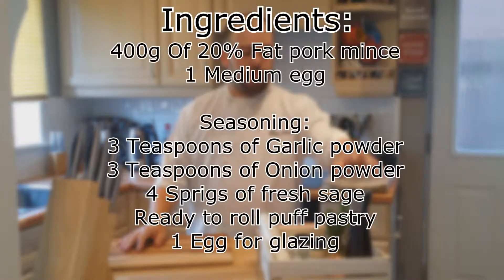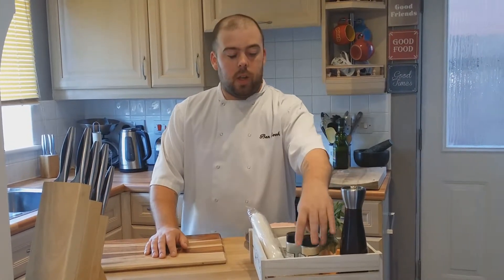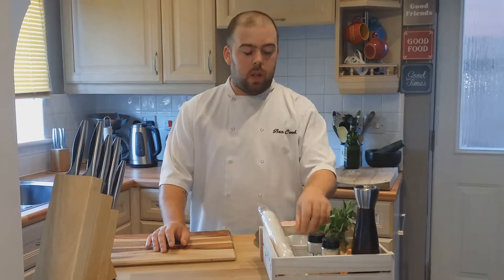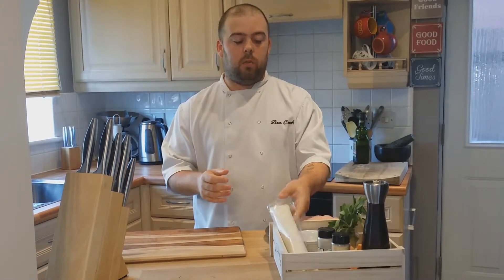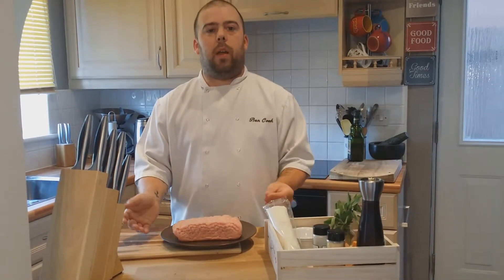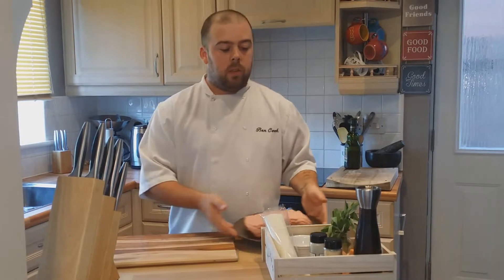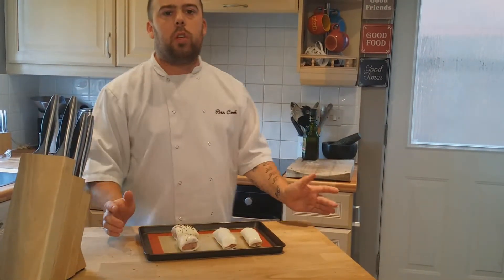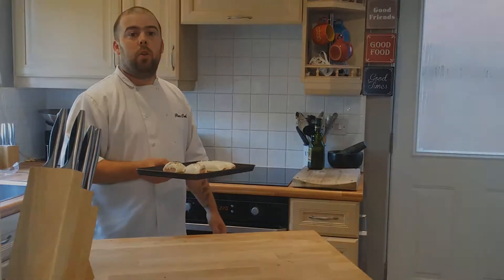Home Cooking Made Easy | Episode 5: Sausage Rolls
Hi, this is episode 5 of my Home Cooking Made Easy Series. In this episode I will be showing you how to make lovely, fresh sausage rolls. They are easy to make and you can even freeze them raw so they are easy to just cook in the oven to have ready in 20 minutes.

Ben Cook.